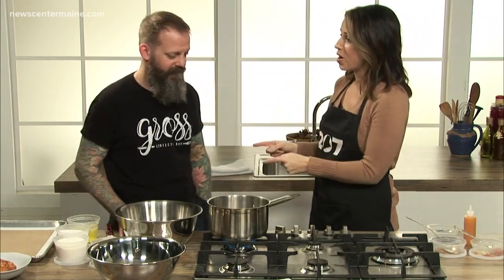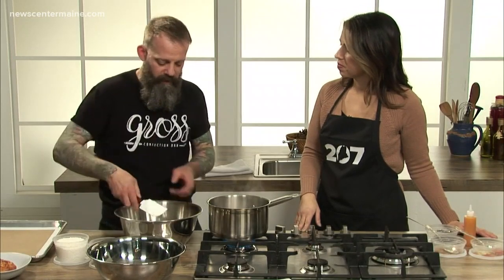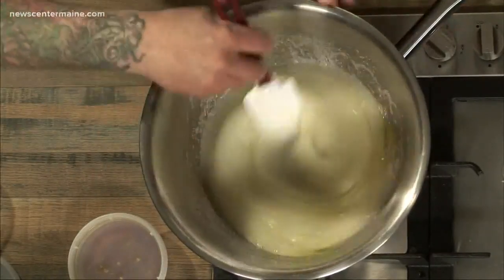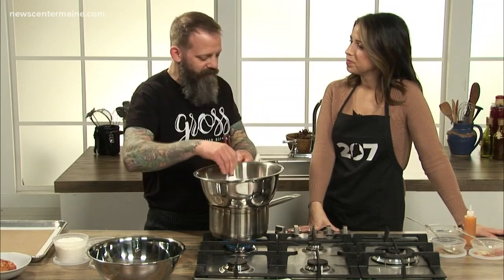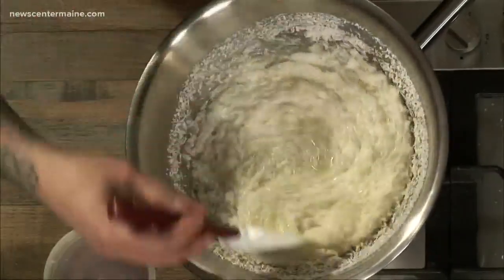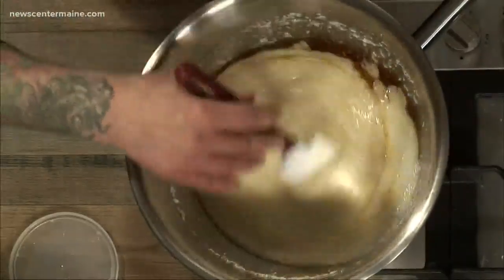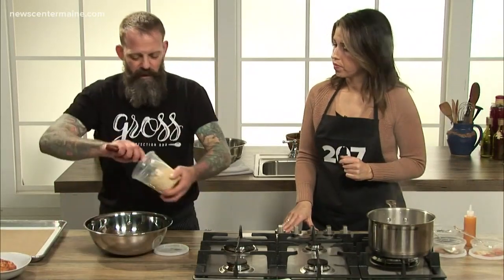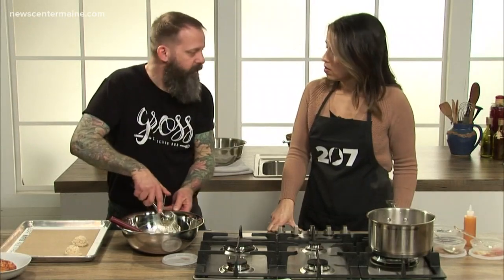Macaroons from Gross Confection Bar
These little devils with delight.